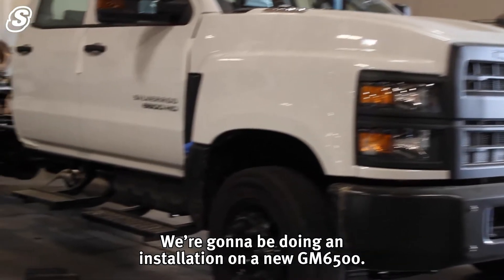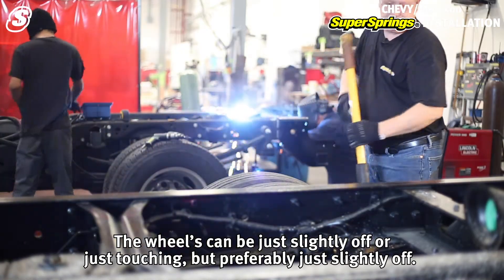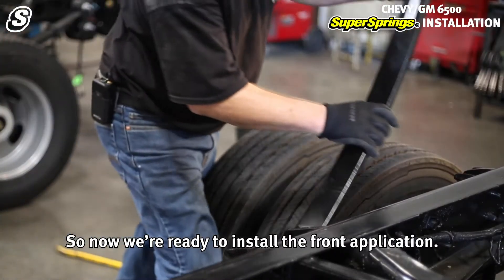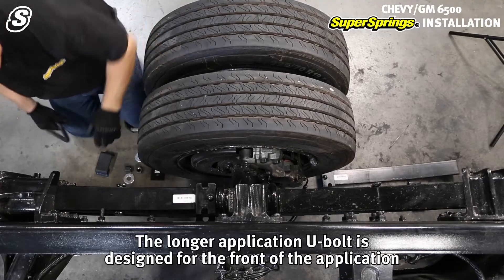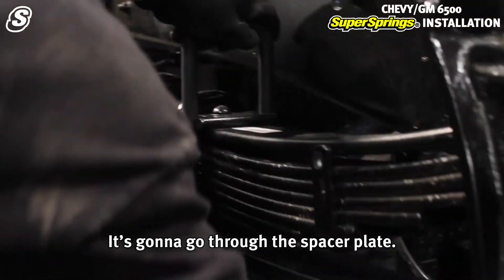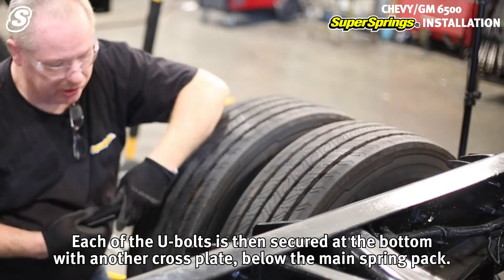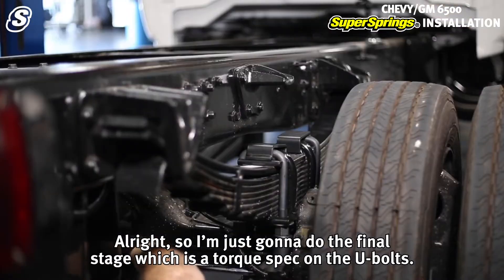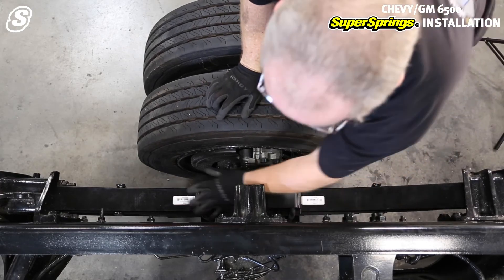Chevrolet 6500 I SuperSprings SSA51 Install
This video will gives an overview on how to install the SuperSprings SSA51 on a 2019 Chevrolet 4500, 5500, 6500, or International CV.

This installation works for part numbers SSA51, SSA52, SSA53, and SSA54.

Thank you to Royal Truck Body for letting us use your facility to film this installation.